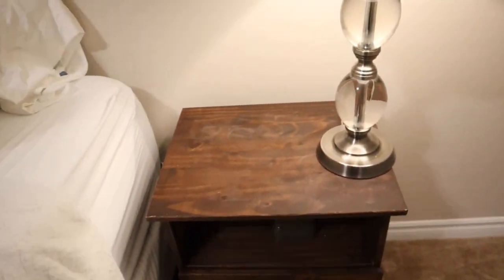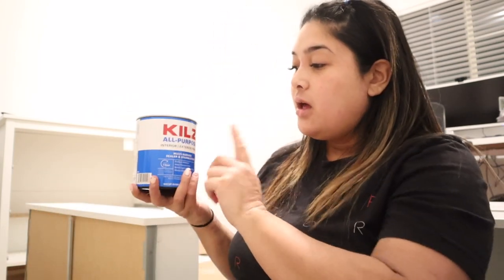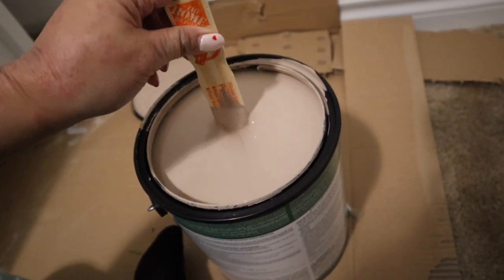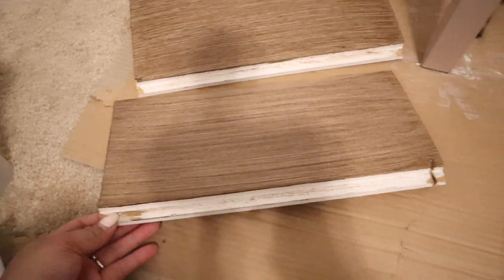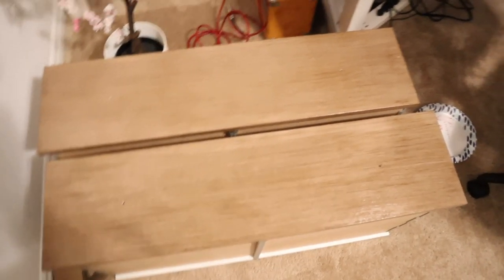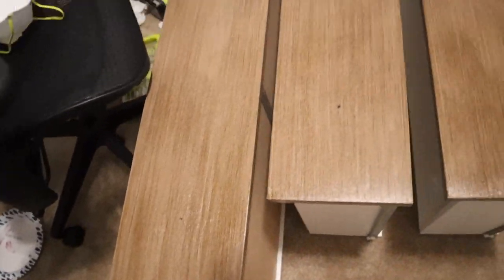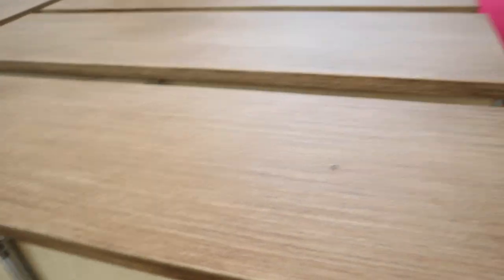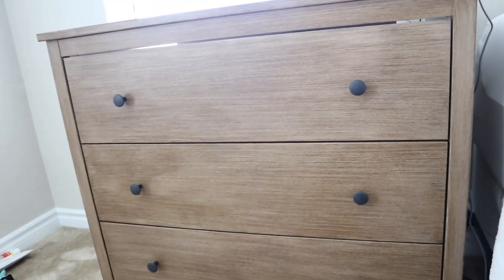DIY || Turning Ikea Dressers Into Pottery Barn!!!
My name is Karla and I am so glad you found me!
I am a full time stay at home mom/wife with a full time job that is trying to figure out a way to juggle life around!

Today I will be turning this Koppang dressers from Ikea into a Pottery Barn inspired nightstand!

Ikea Dresser

Supplies:
Paint Brush
Sand Paper
Paint Primer
Semi Gloss Paint || Color Rugged Tan
Dollar Store Hand Broom
Flat Chip Brush
Stainer Brush

I hope you find my channel to be a happy and inviting environment. I look forward to getting to know you and for you to get to know me!

Hope to hangout with you again and to see you soon! Have a BLESSED day!

~Always remember, the world's your oyster.~